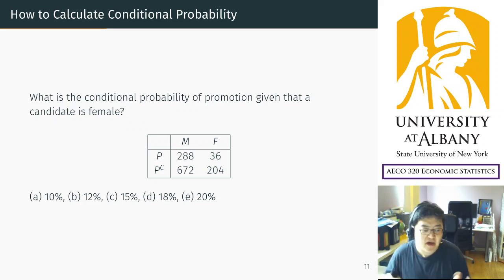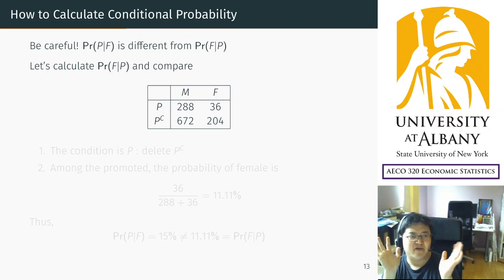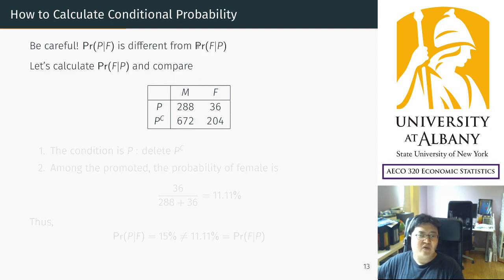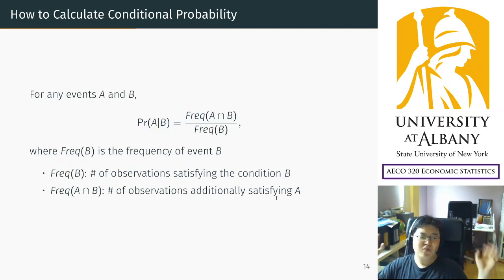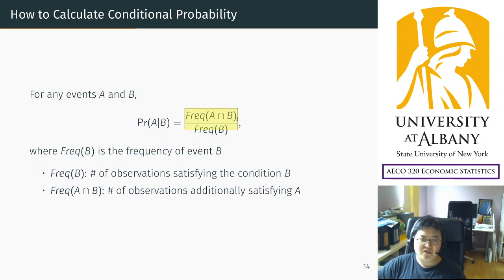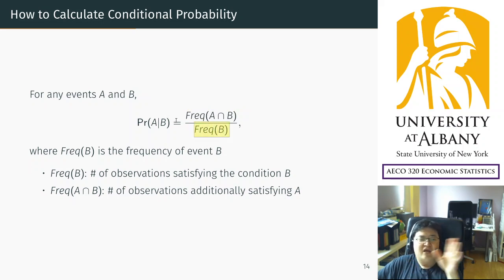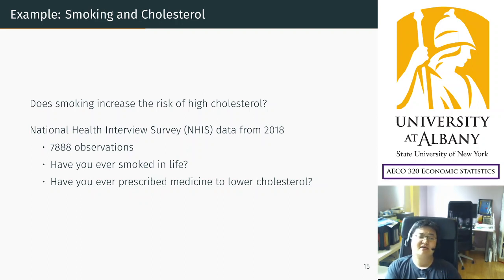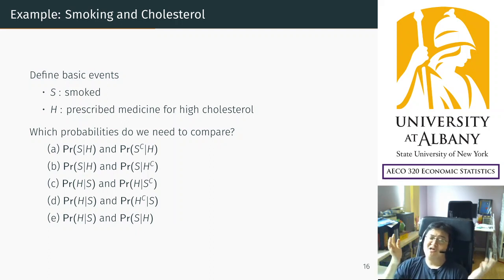Ch.2 Conditional Probability (1-3)